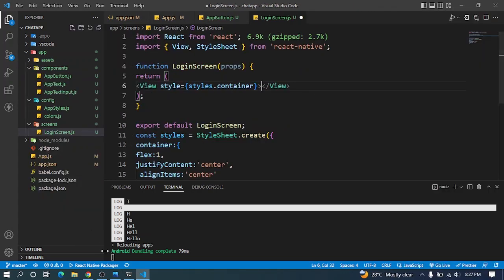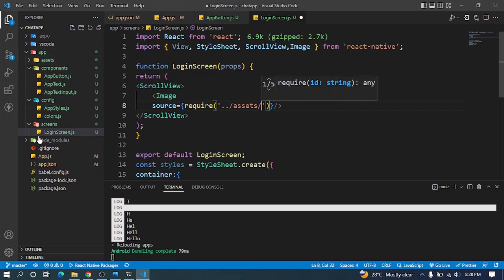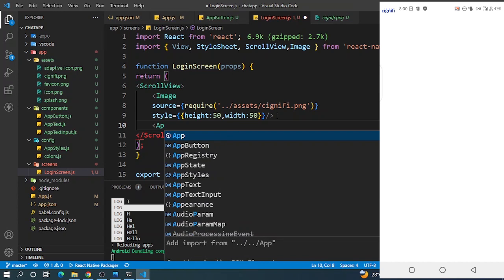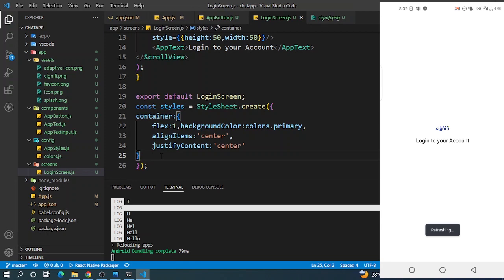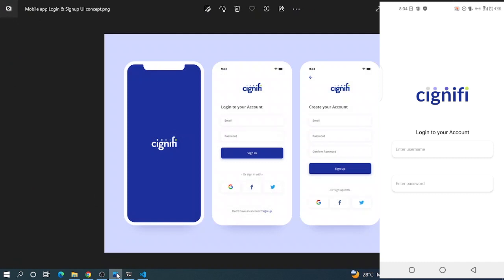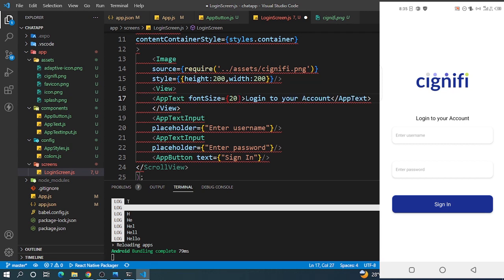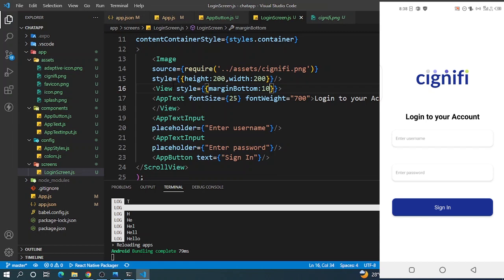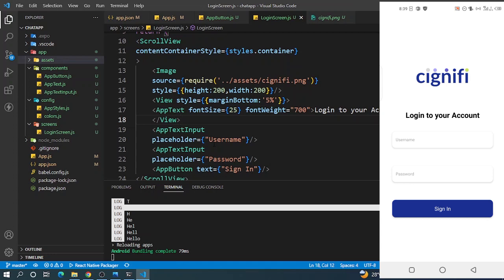react native chatapp textInput and button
In this video, we'll be demonstrating how to create components to for React Native Chatapp using Expo. We'll be making a real world application that will be available on both Android and iOS devices.If you're looking to learn how to set up React Native Chatapp then this video is for you! We'll be walking you through the steps necessary to set up a React Native Chatapp, from start to finish. By the end, you'll have a working application that you can use on your own devices!